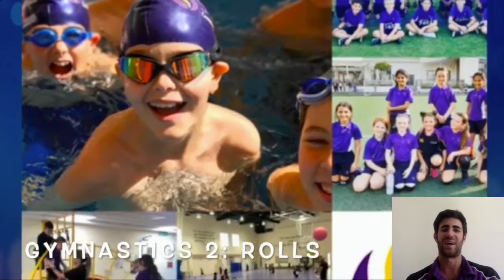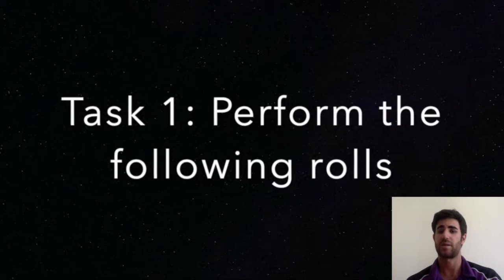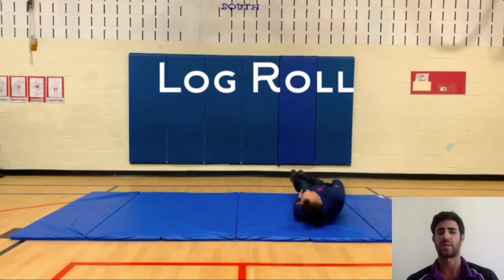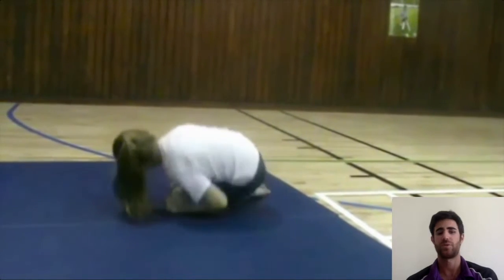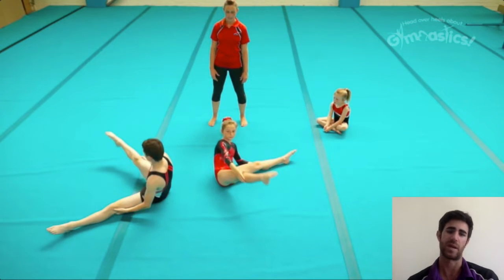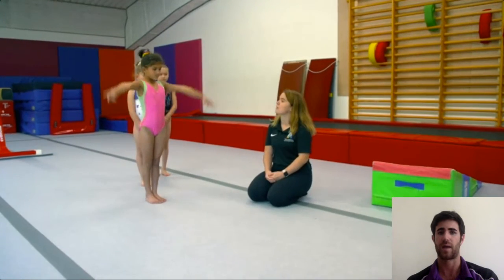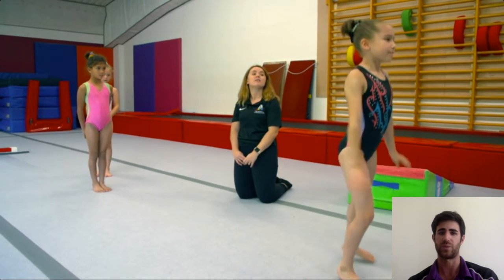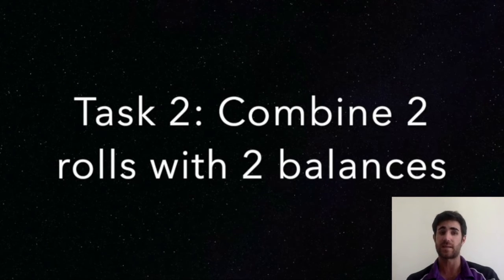Yr4 Gymnastics 2 - Rolls - Week 6